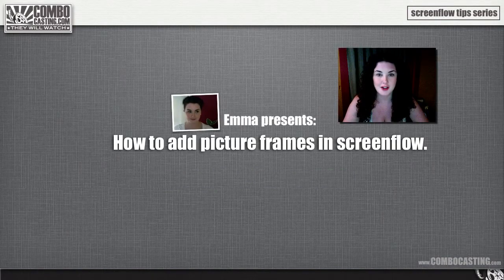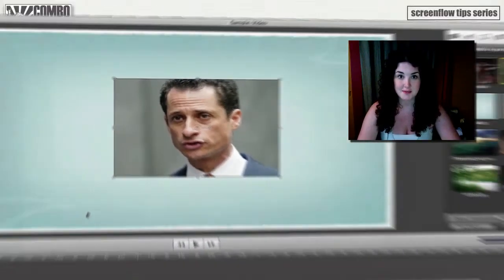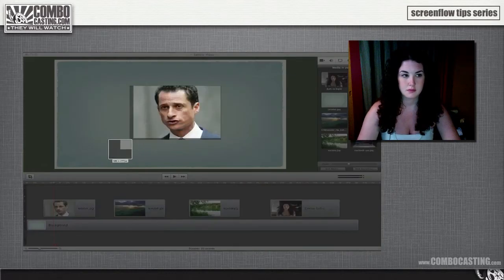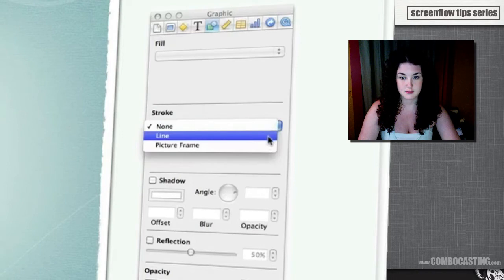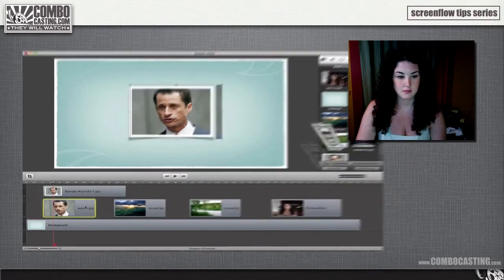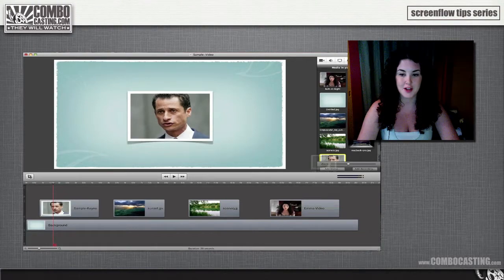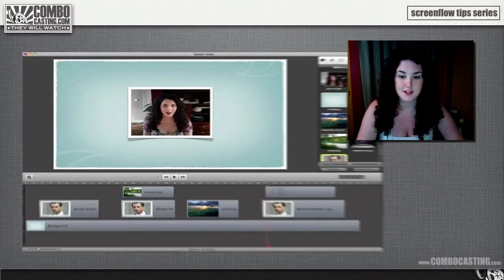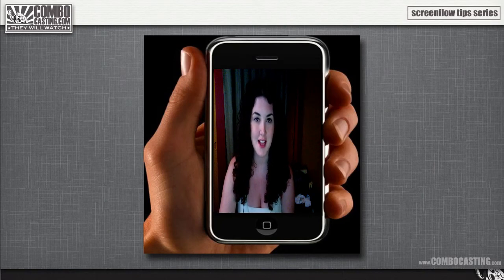Screenflow 3 Tips - How to create a picture frame.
Learn more about screenflow 3 by signing up for our free video series at ComboCasting.com.